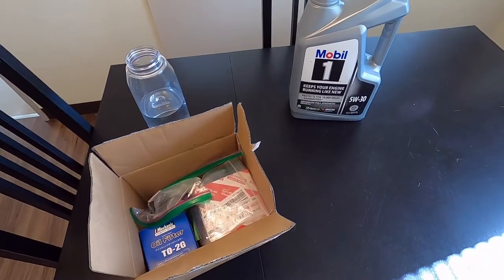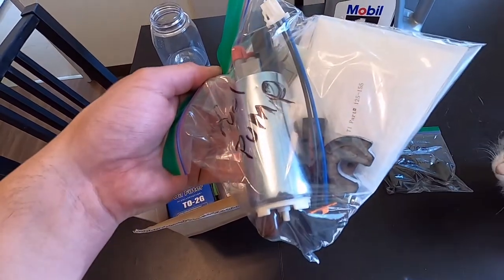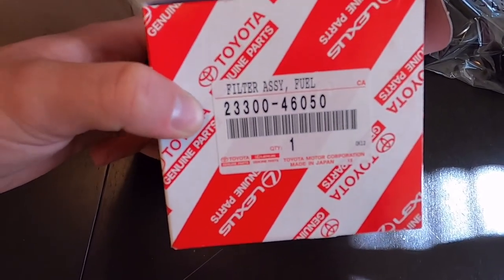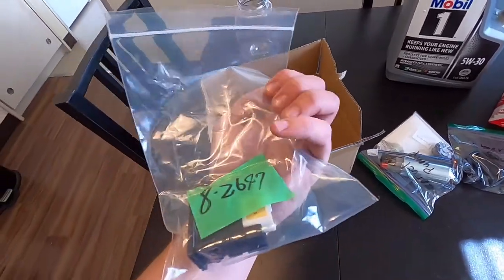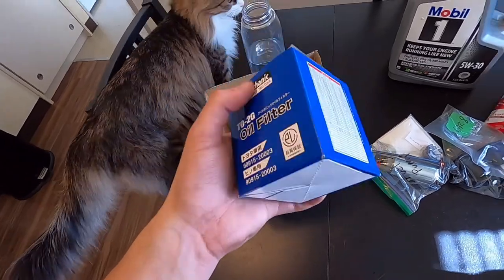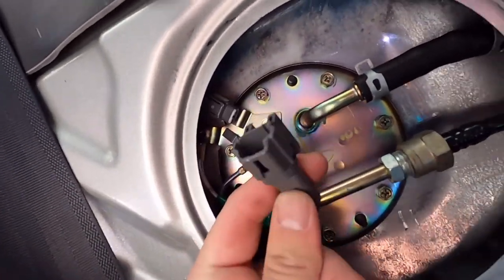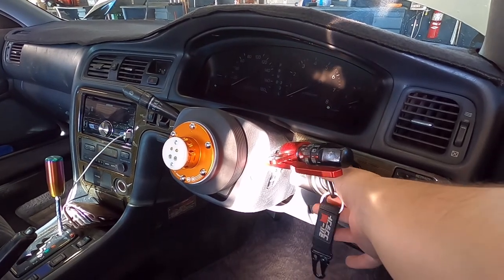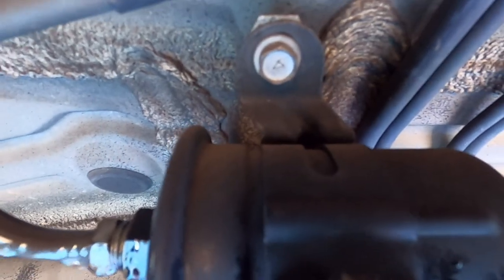JZX100 WalBro 255 and Fuel Filter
To start off with, I am sorry that I stopped recording towards the end. I will be helping my boy Jerry install the same parts on his JZX100 Chaser in a couple days and I will be sure to video everything and help him through the install.
In some parts of the video, it is just a black screen with me talking over it. I could not for the life of me figure out how to pause the video and add my voiceover. YouTube is just something I am doing for fun and I am definitely not a professional.
Walbro Fuel Pump
IS300 Poly Steering Rack Bushings (This is not the one I ordered. I cannot find them on Amazon anymore but these will fit a JZX100)

I purchased a Walbro 255 Fuel Pump, an OEM JZX100 Fuel Filter and IS300 Poly Steering Rack Bushings for my Toyota JZX100 Chaser and install them. I also do an oil change with Mobil 1 Full Synthetic 5W30 Oil.